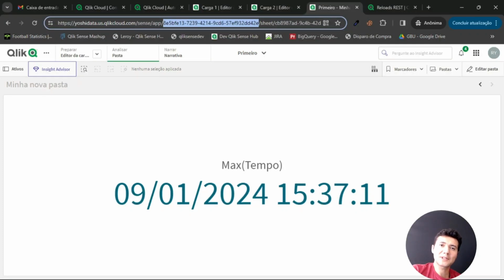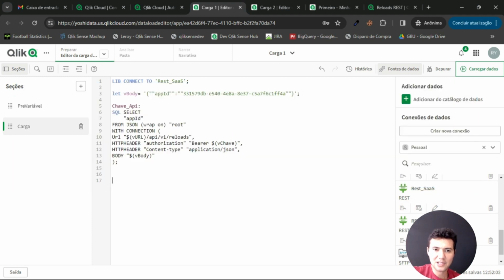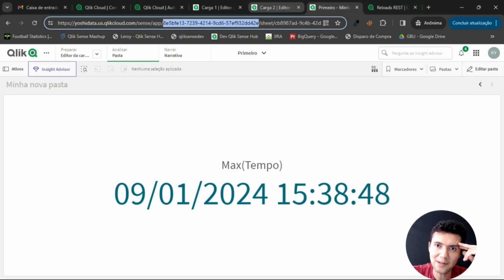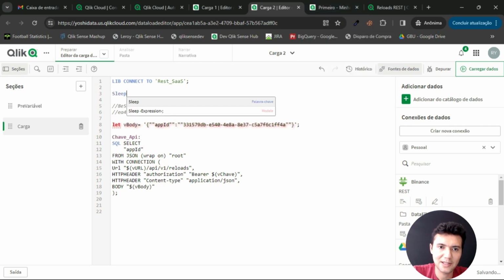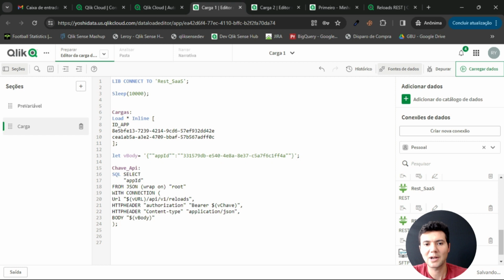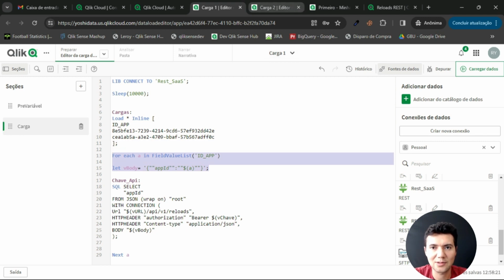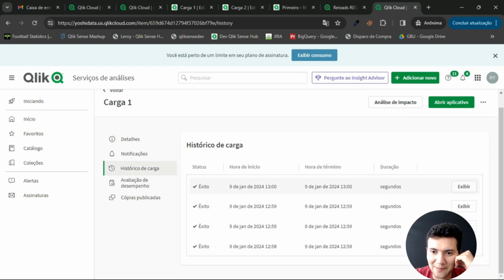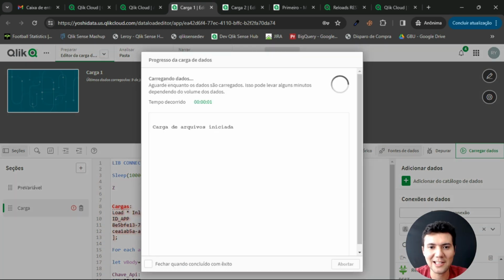How to charge every minute without spending automation on Qlik Sense SaaS